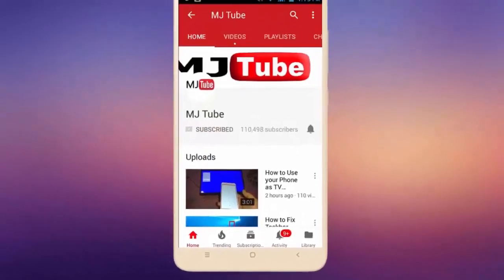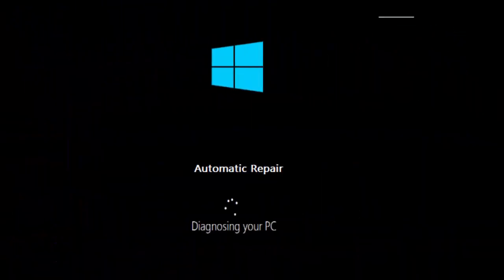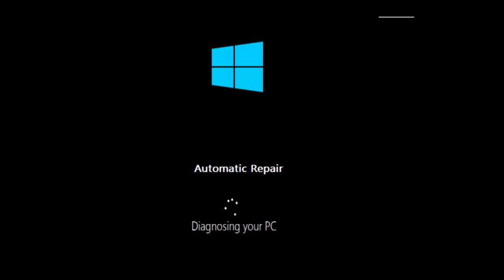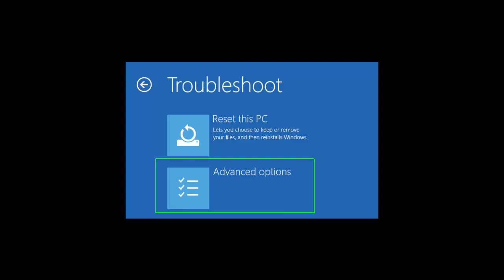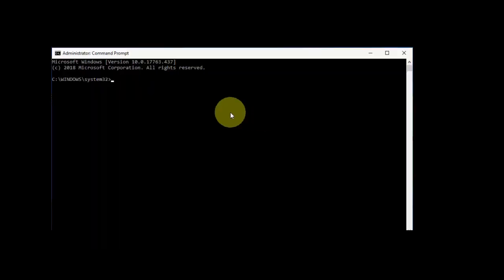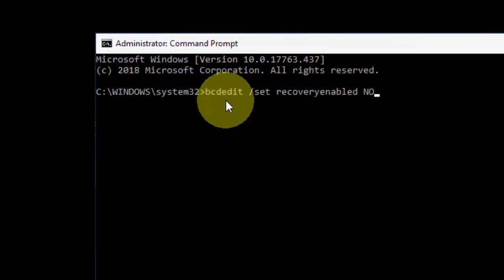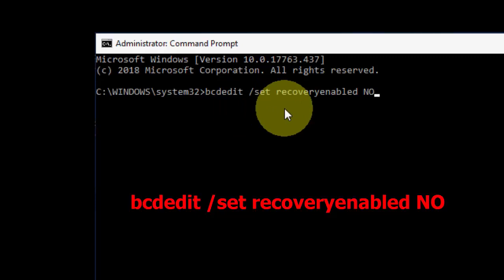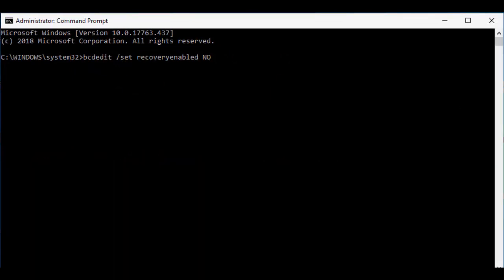How to Disable Automatic Repair Diagnosing Your PC in Windows 10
Stop Automatic Repair Diagnosing Your PC in Windows 10

Cmd Code:
bcdedit /set recoveryenabled NO